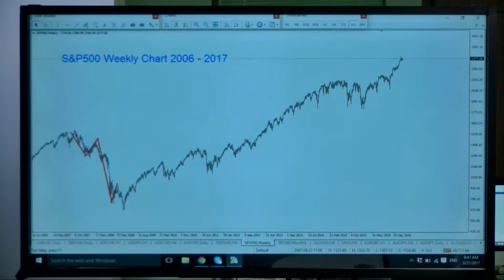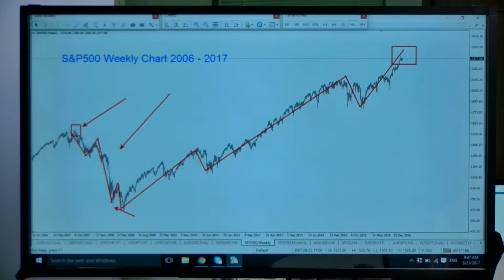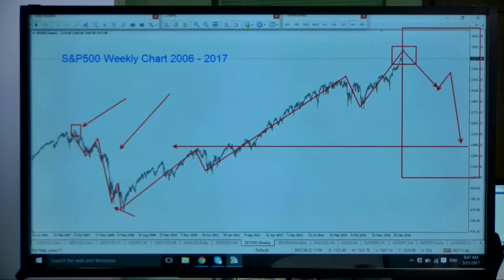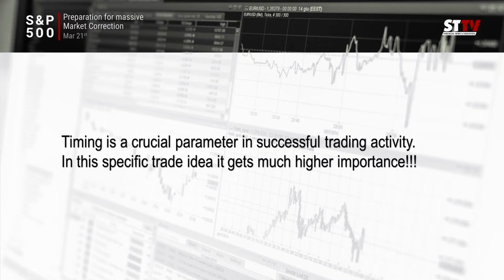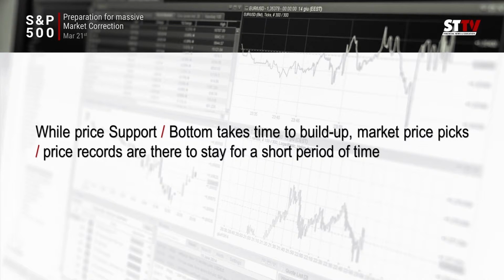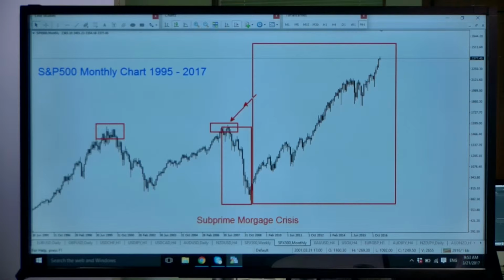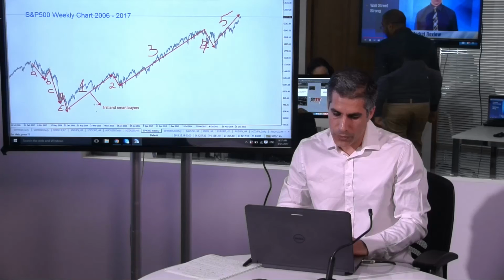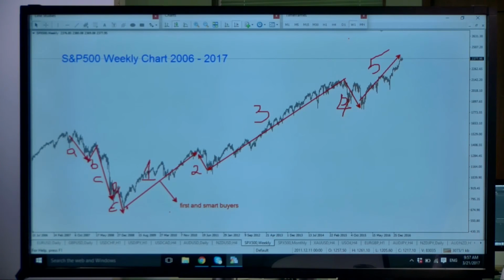S&P live show 21 3 17 short version